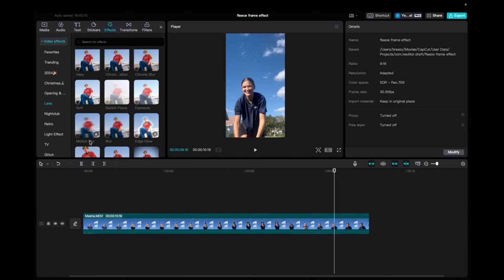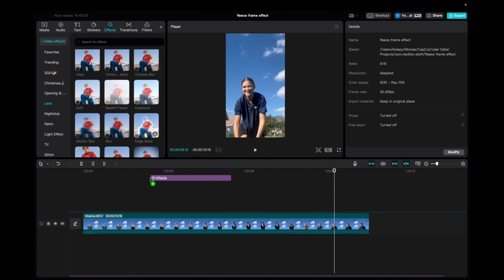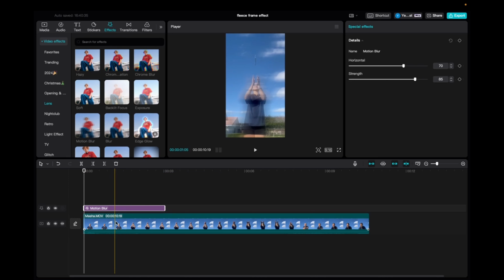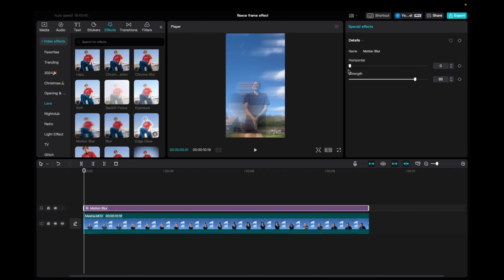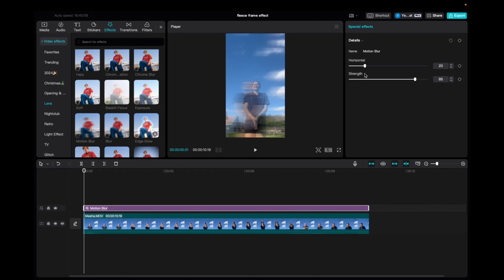Motion Blur Effect In CapCut